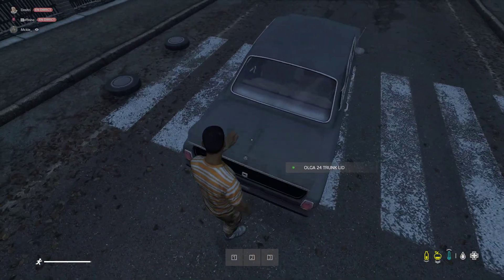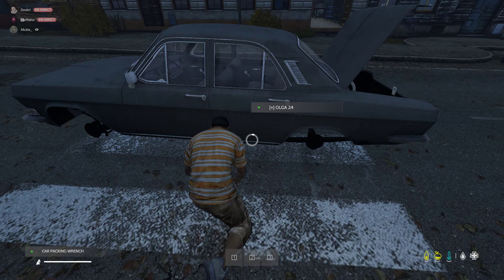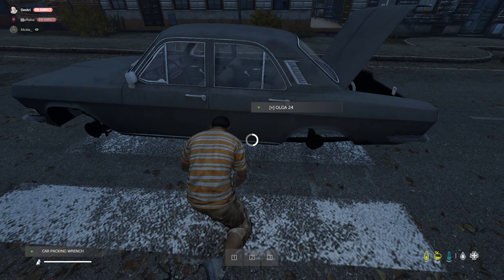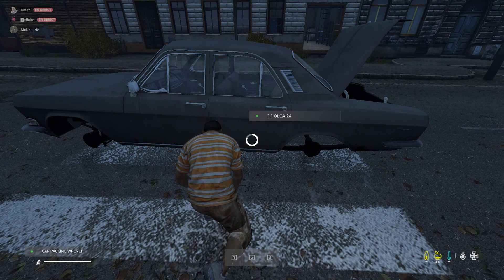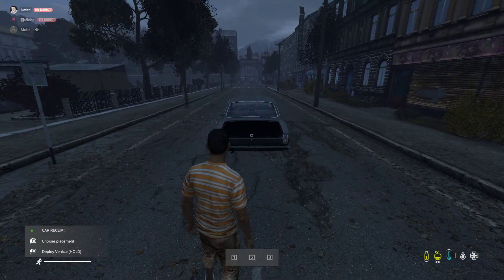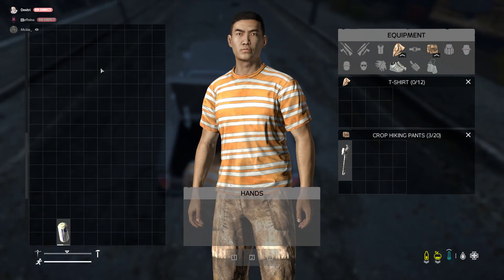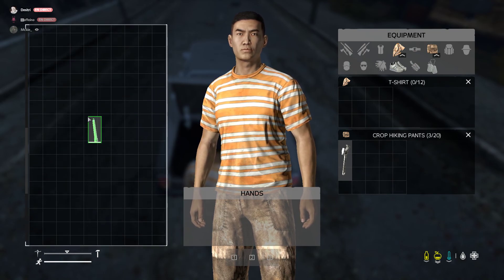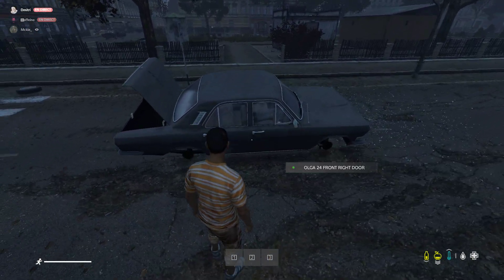TraderPlus - Showcase : Receipt System Improvement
Here is a short clip of how the receipt system has been improved to save attachments, cargo and car status into a receipt and be able to turn it to a car when needed.